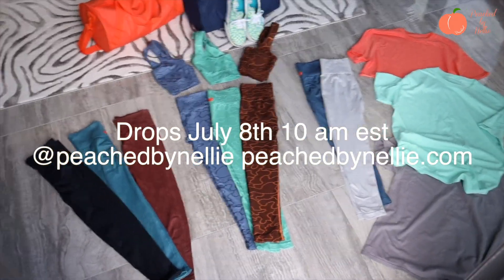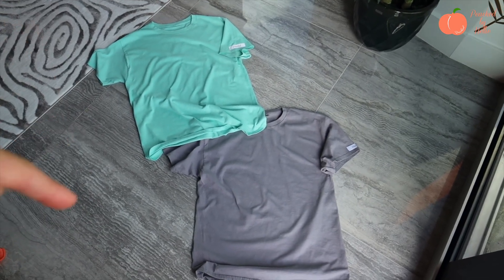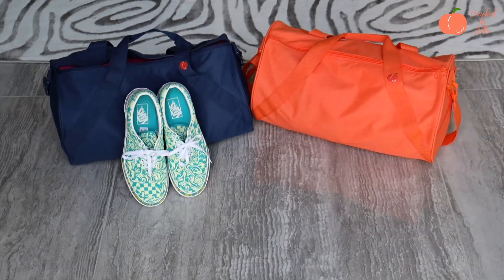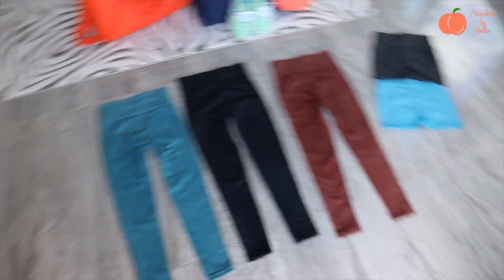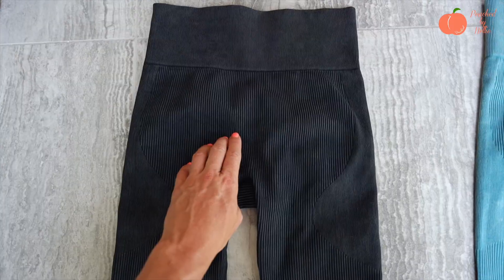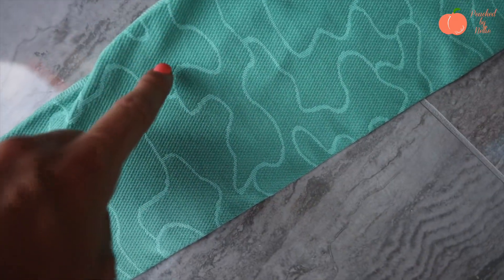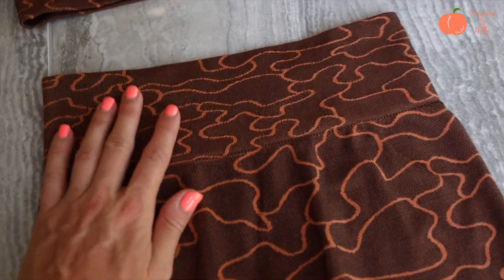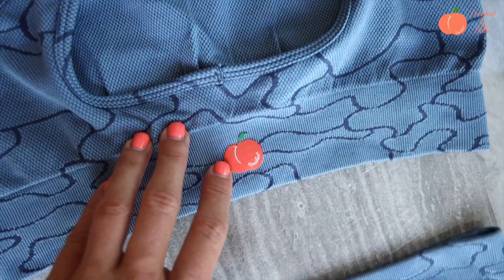CITY SKYLINE REVIEW OF THE COLLECTION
DROPS JULY 8TH 10 AM EST
PEACHEDBYNELLIE.COM

SEE ALL VIDEOS ON @PEACHEDBYNELLIE INSTAGRAM